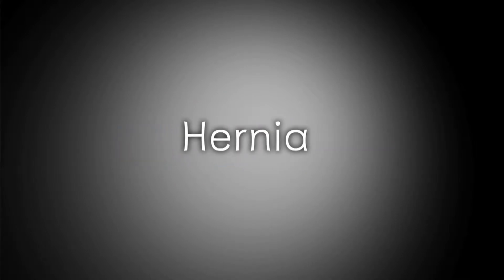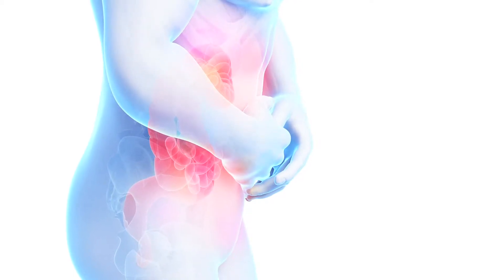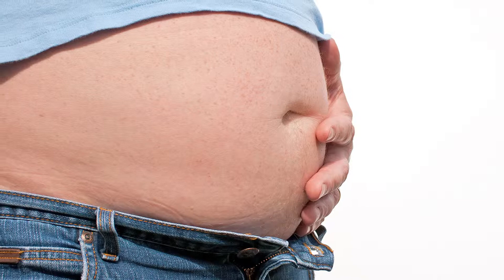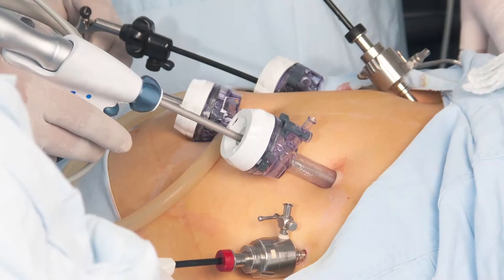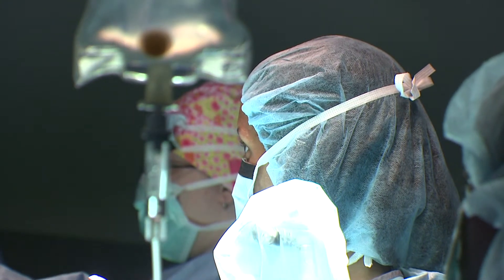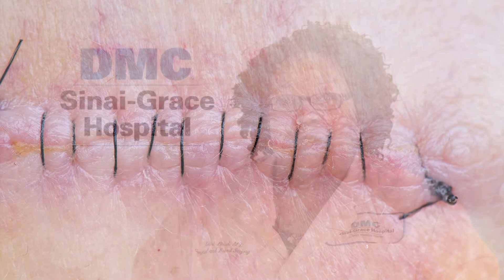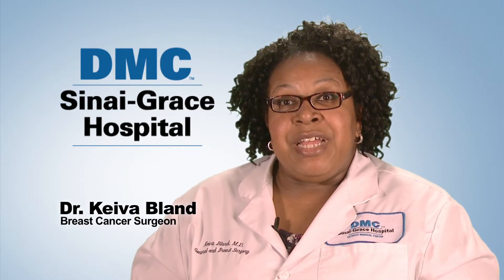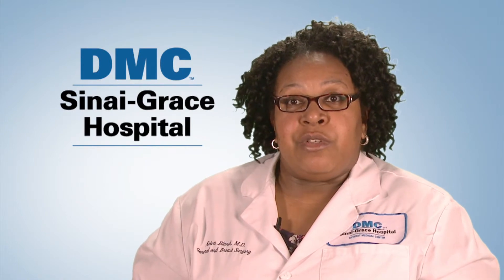Ask The Expert - Keiva Bland - Hernia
In this segment of Ask The Expert Keiva Bland talks about Hernias.